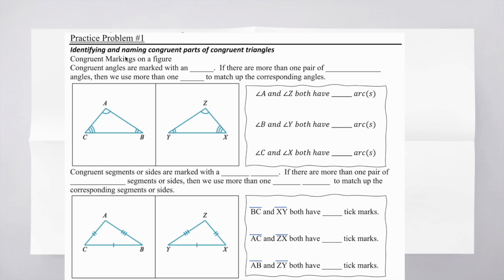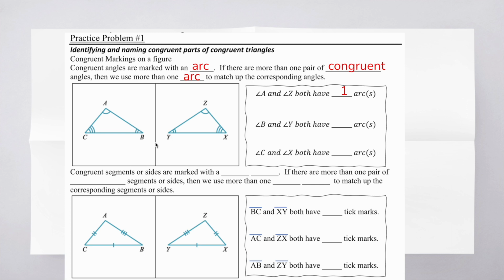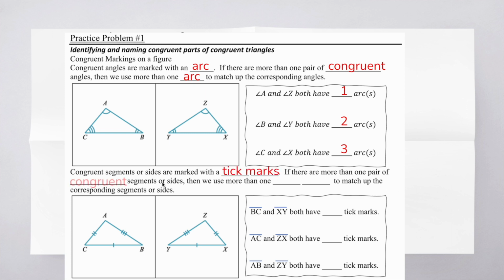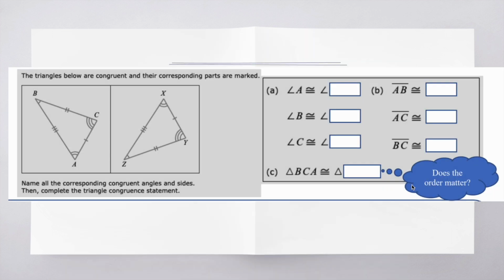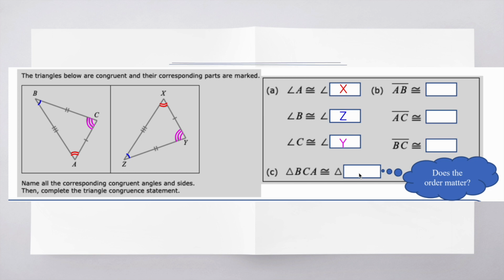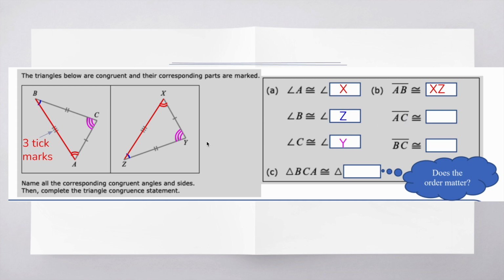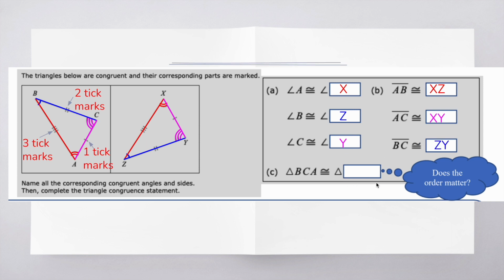Ch. 7.2 Congruence